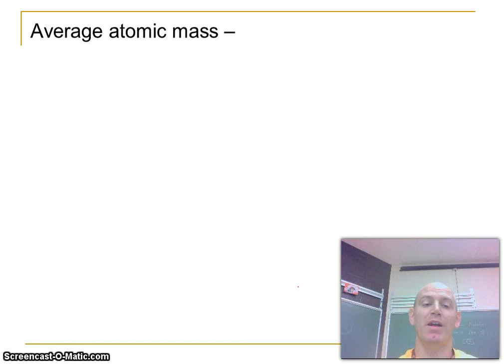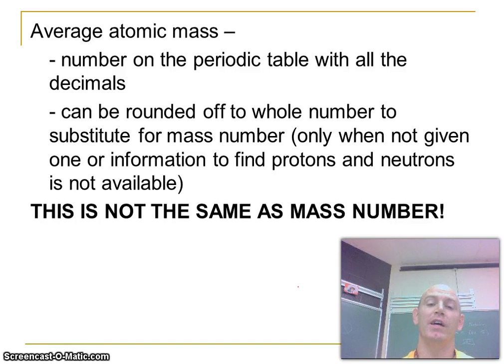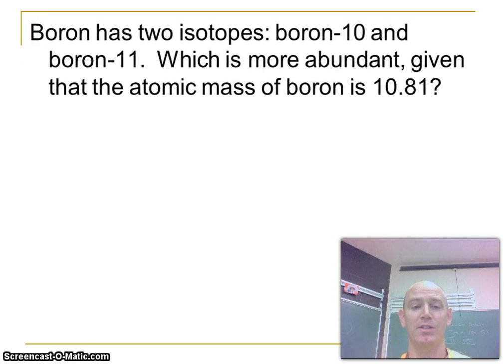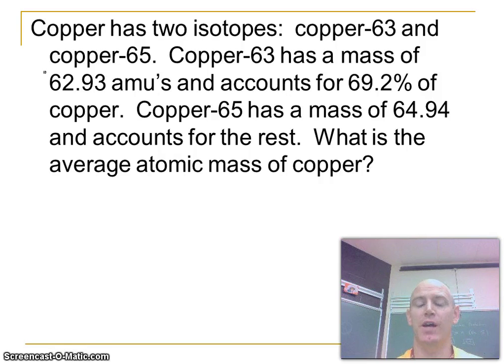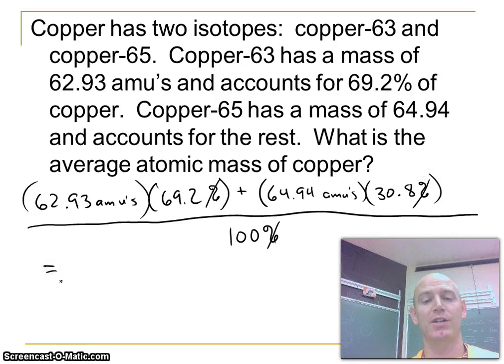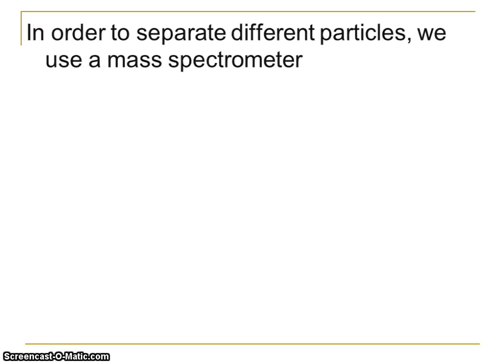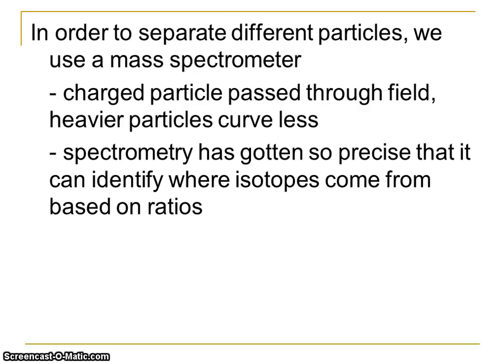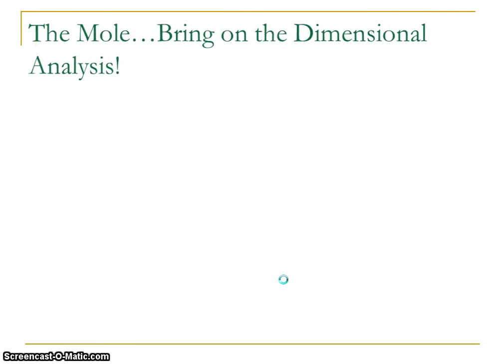3 3 Part 2 Average Atomic Mass